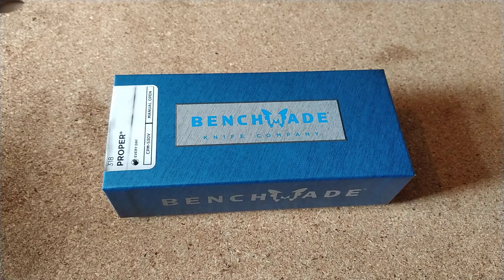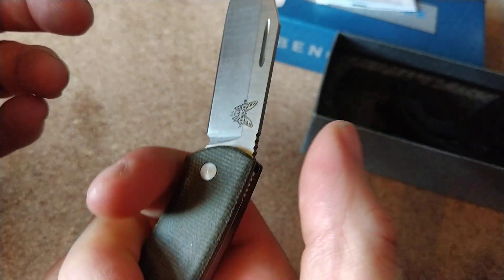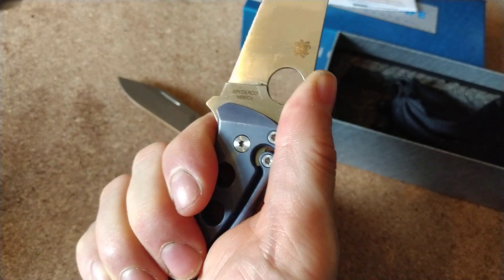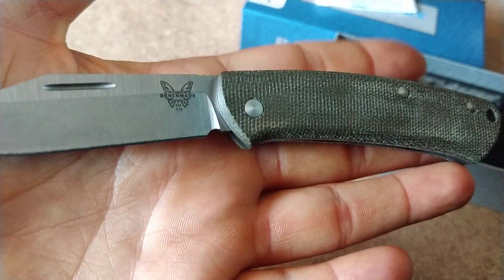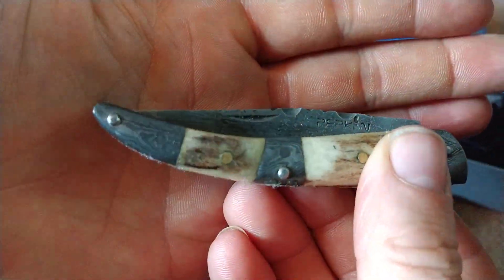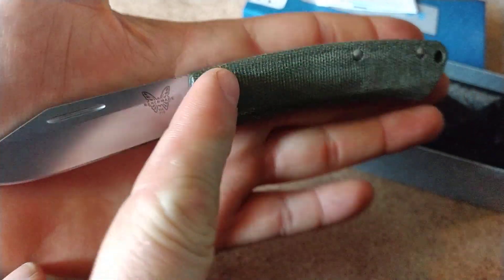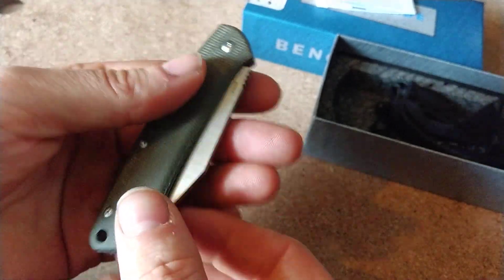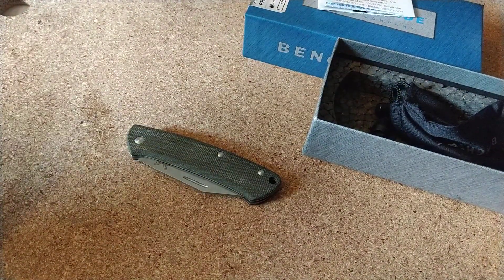Benchmade Proper first impressions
A first impression of the Benchmade Proper.